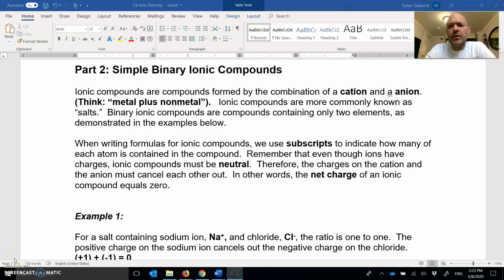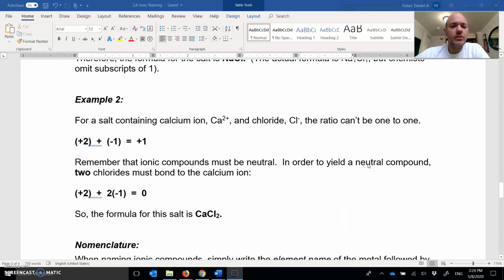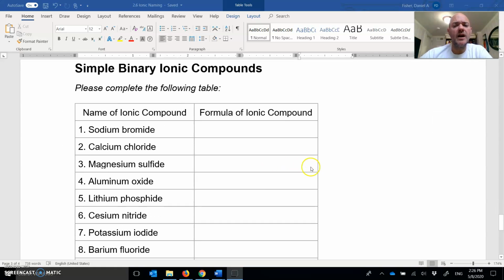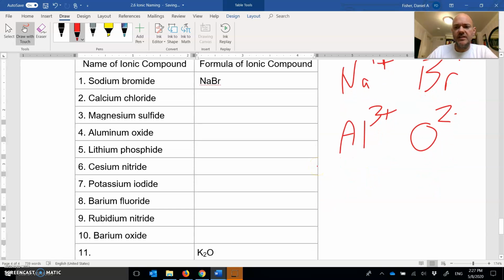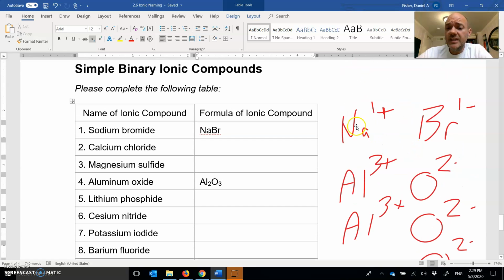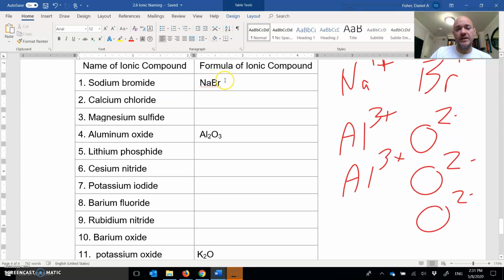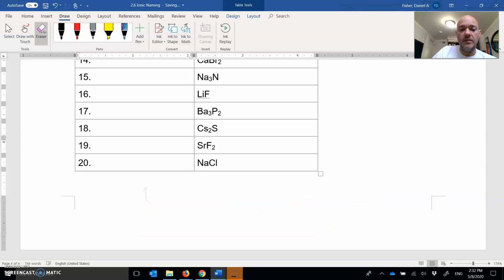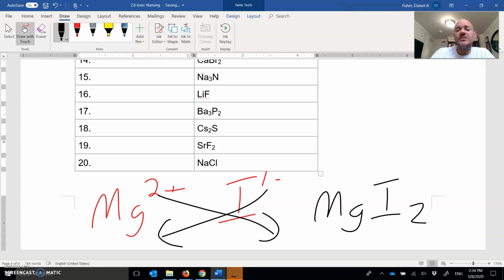2.6 Ionic Naming Part 2 Naming Ionic Compounds